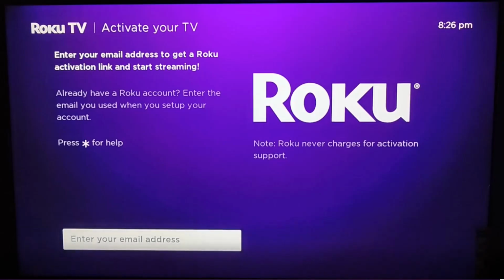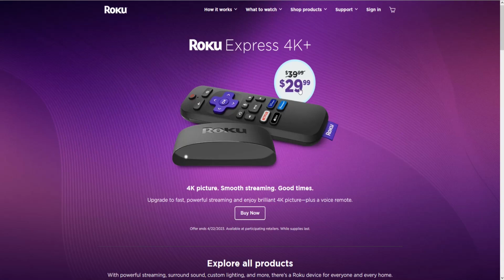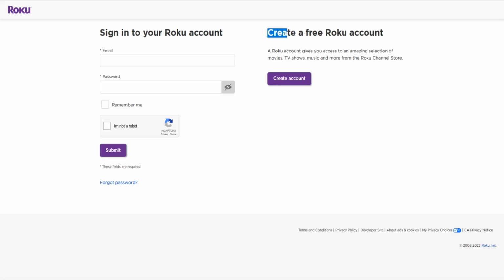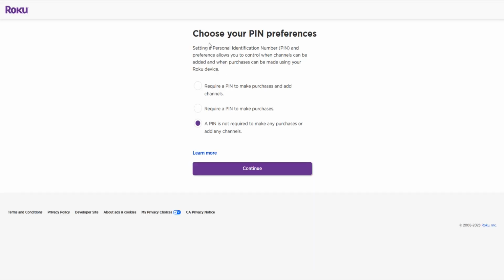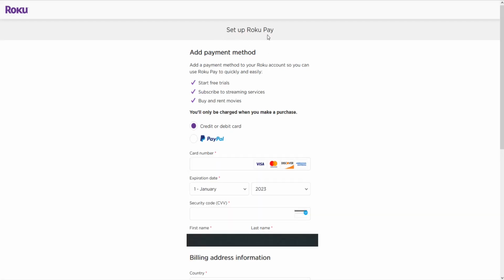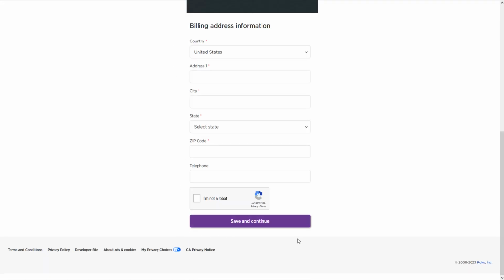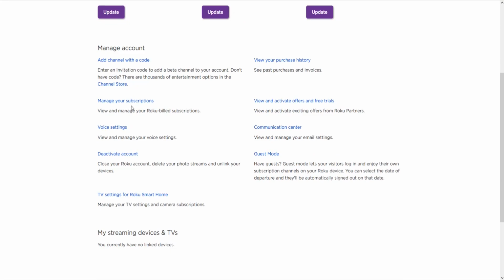Roku TV Setup Account - How To Create Roku Account - How To Setup Roku Account For Roku TV Help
Hello, In this video I talk about How To Create Roku Account - How To Sign Up For Roku Account - How To Setup Roku Account NEW Roku Plus Series QLED 4K Smart RokuTV Setup For Beginners Step by Step Tutorial, Guide, Example, Instructions, Video Help

In this video I walk through a simple and easy step by step instructions, guide, tutorial on how to setup your roku account.